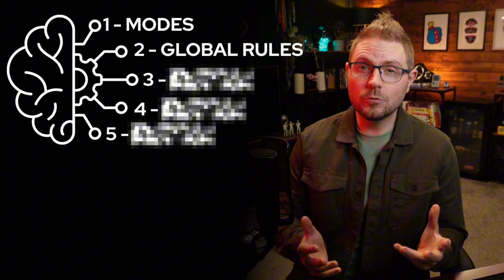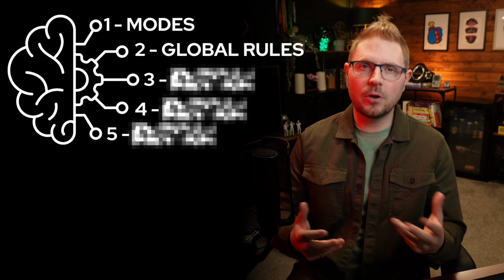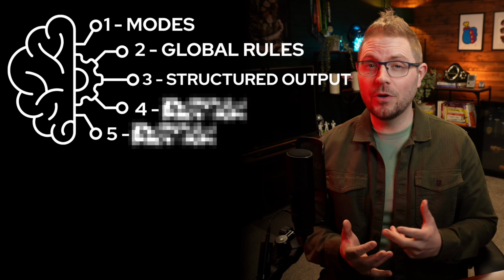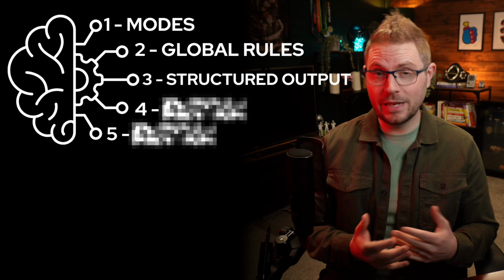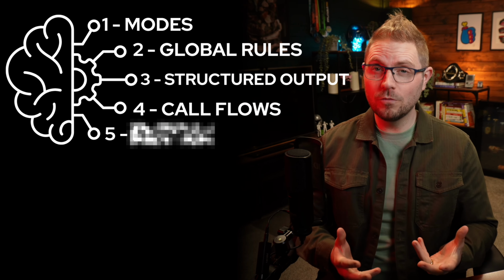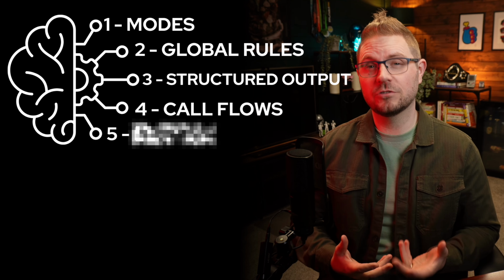How to Structure AI Receptionist Prompts That Actually Work (No More Walls Of Text)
After handling tens of thousands of phone calls across dozens of AI receptionists, I've landed on a five-section structure for every prompt I build.

In this video, I break down each section, explain why it exists, and show you how it solves the three biggest problems with conversational AI voice agent prompts: debugging, scaling, and model reliability.

📥 FREE EXAMPLE PROMPT — Download the full working AI receptionist prompt that follows everything in this video

This isn't theory — it's what I've learned from real calls, real failures, and real businesses.

- Managing AI prompts in GitHub with a CLI
- Using Mermaid diagrams to map Voice Agent logic